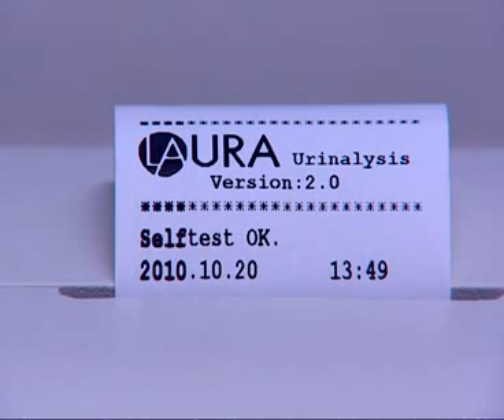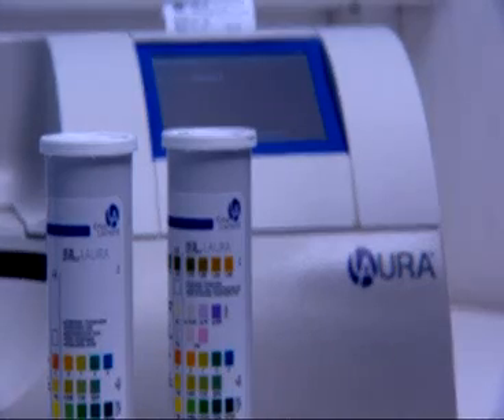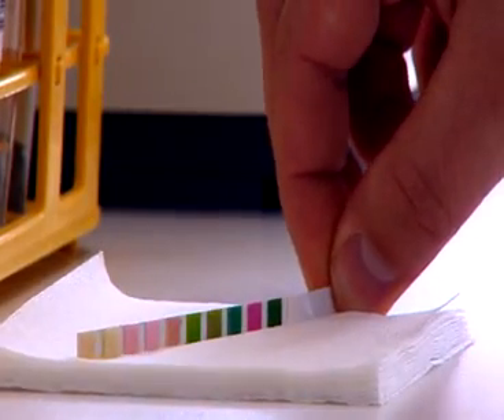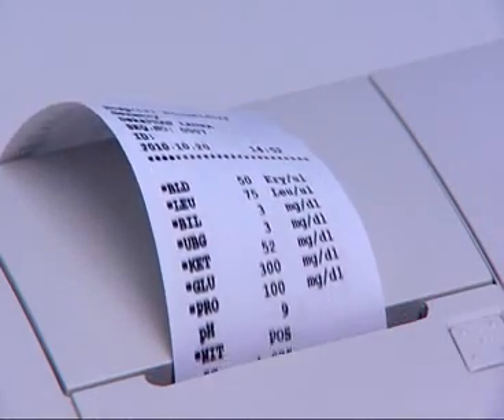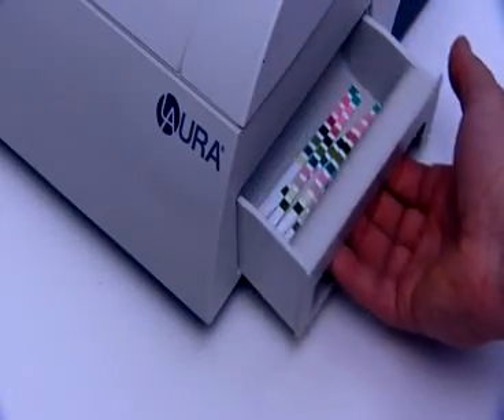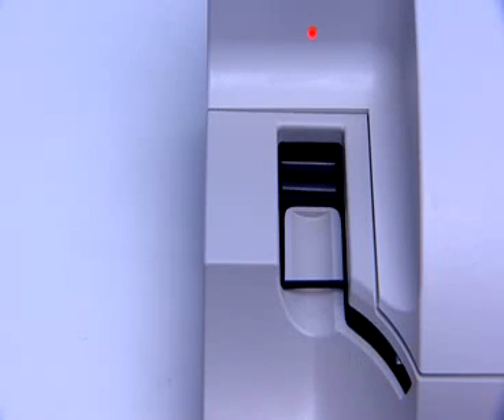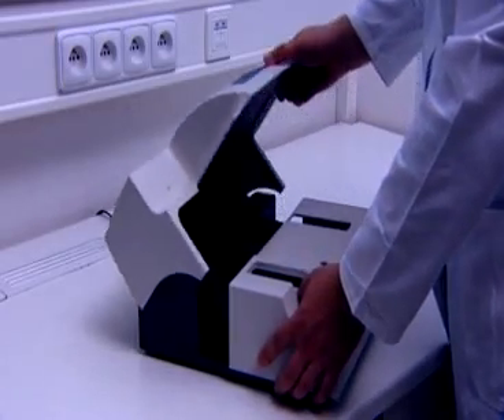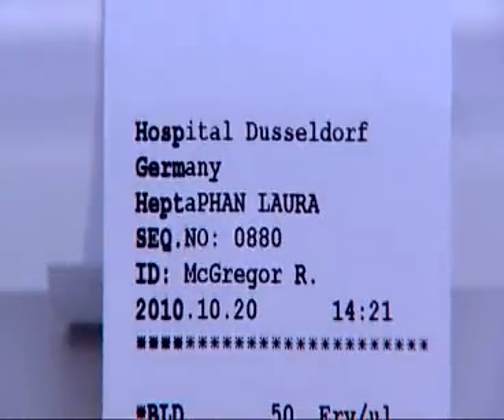BORPOL oferta: LAURA czytnik do moczu firmy Erba Lachema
Borpol wyłączny dystrybutor produktów do badania moczu firmy Erba Lachema

Czytnik LAURA® wspólnie z paskami diagnostycznymi PHAN® LAURA tworzą wydajny system do obiektywnego i jakościowego badania moczu w laboratoriach biochemii klinicznej.Czytnik jest pół ilościowym urządzeniem półautomatycznym, które umożliwia obiektywny, dokładny i szybki pomiar w codziennej praktyce laboratorium klinicznego. Czytnik LAURA® jest łatwo sterowalny za pomocą dotykowego wyświetlacza, który umożliwia szybkie i proste zarządzanie całym urządzeniem.

LAURA® automatycznie rozpoznaje, który rodzaj paska diagnostycznego zastosowano do badania. Wykorzystywane do pomiaru są następujące paski diagnostyczne:
• HeptaPHAN® LAURA
• DekaPHAN® LAURA